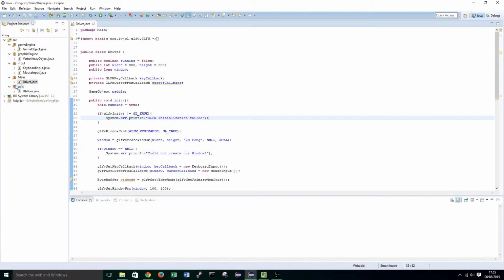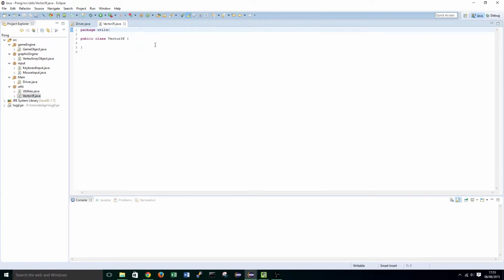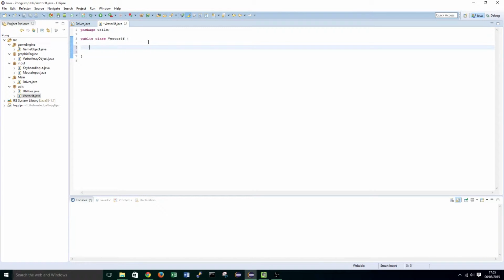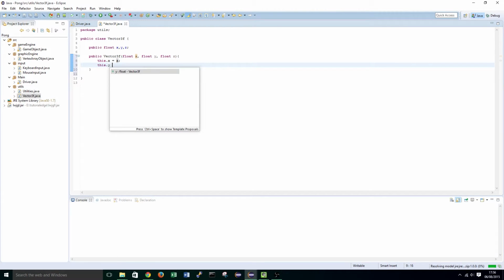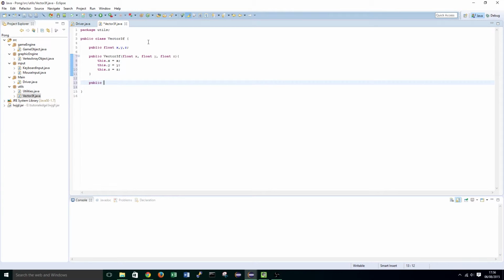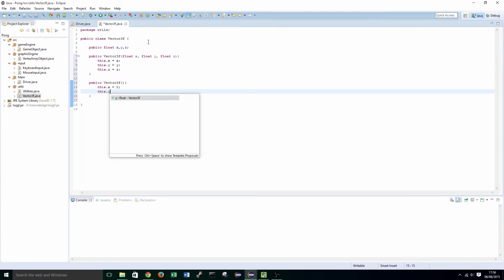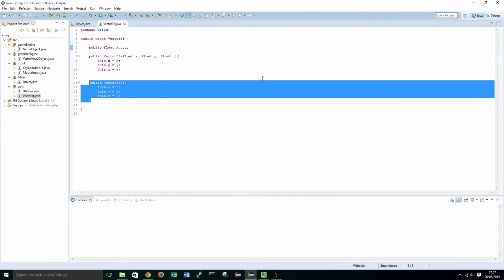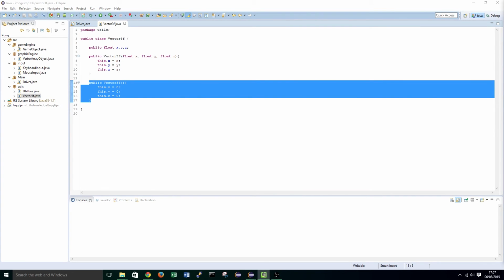Tutorial 06 - Creating our Vector3f Class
In this tutorial I will be demonstrating how you can build your own Vector3f class that can be used to store the positions of objects within our game of 2D Pong.